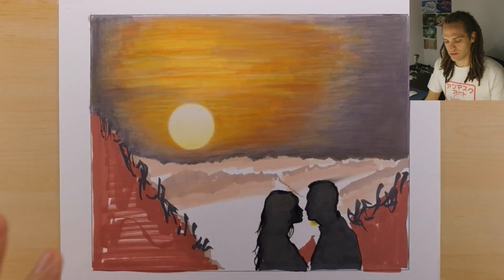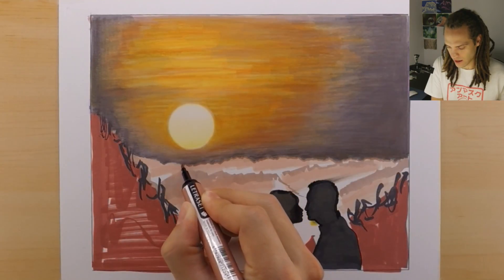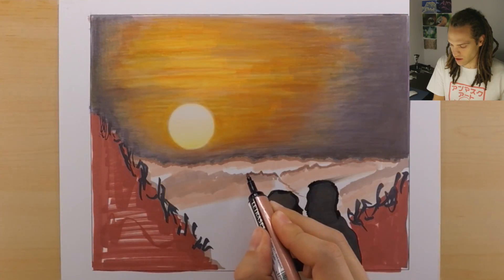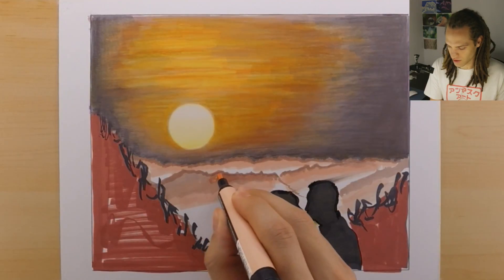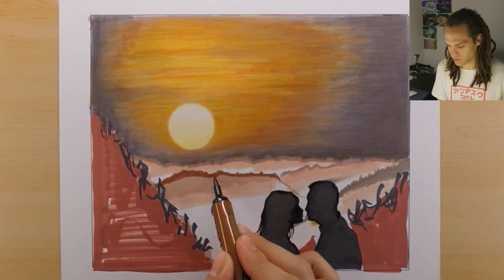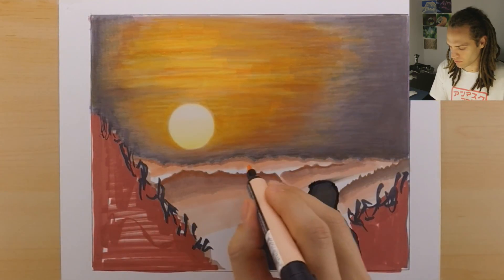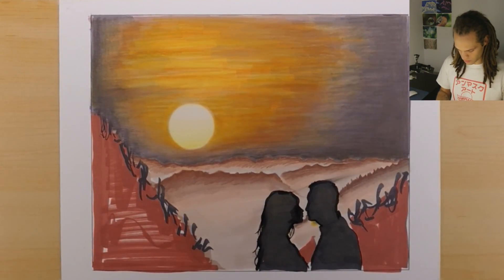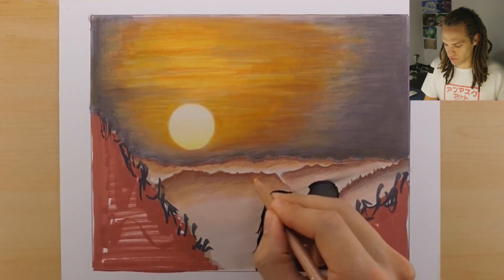Drawing Journal #65 "Reworking 10 Minute Challenge"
A lot of people requested that I put more time in on the 10 minute painting challenge piece I did last week, so that's exactly what I'm doing.

Equipment/Tools:
Tria Markers
Luminance Pencils
Strathmore Bristol Smooth Paper
Canon 70D
Sigma 18-35mm

Doug Seward
Courtney Herz
Lisa Wright
Laura
Cece Zoelle
Monica Jackson
Ruth
Kelly lewis
Lezlee Koger
Brenda Mallet
Jennifer Yeager
Nelda Patison